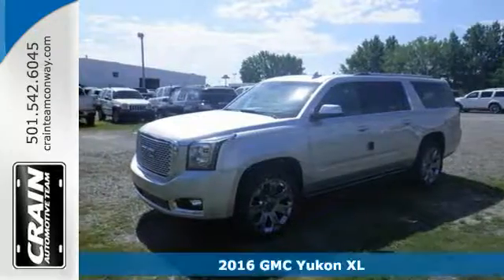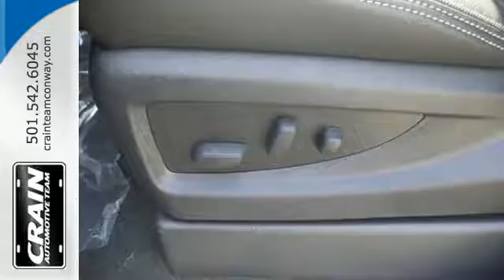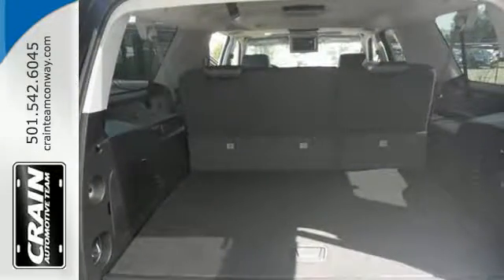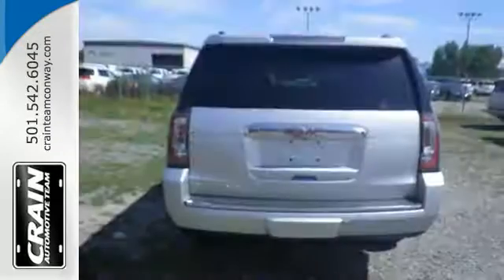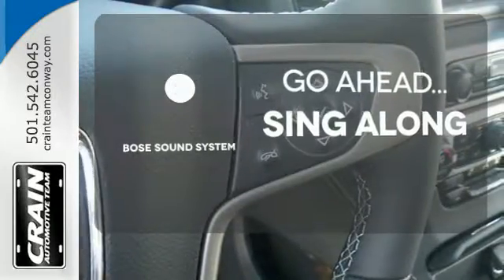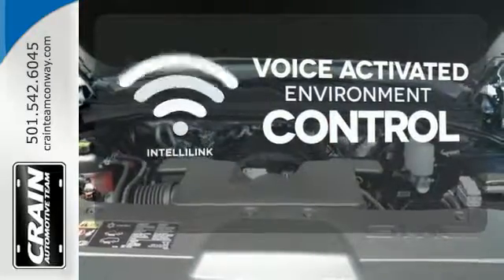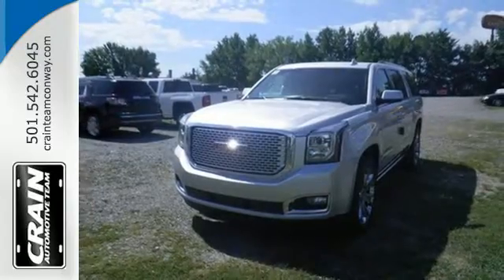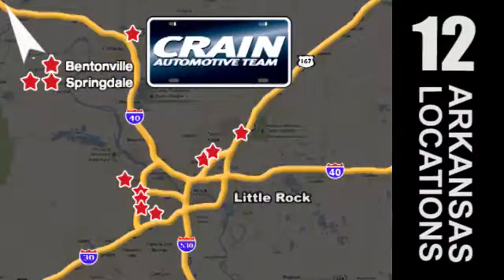New 2016 GMC Yukon XL Conway AR Little Rock, AR 6GT8411 - SOLD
Year: 2016
Make: GMC
Model: Yukon XL
Trim: Denali
Engine: 6.2L Ecotec3 V8 Engine
Transmission: Automatic
Color: Quicksilver Metallic
Interior: Jet Black
Stock #: 6GT8411
VIN: 1GKS2HKJ7GR430142
Crain Buick Conway is excited to offer this 2016 GMC Yukon XL. This GMC includes: ASSIST STEPS, POWER-RETRACTABLE Power Retractable Running Boards Running Boards/Side Steps TRANSMISSION, 8-SPEED AUTOMATIC (STD) 8-Speed A/T A/T SEATS, SECOND ROW BUCKET, POWER RELEASE (STD) Rear Bucket Seats Bucket Seats ENGINE, 6.2L ECOTEC3 V8 Flex Fuel Capability 8 Cylinder Engine SEATS, FRONT BUCKET WITH PERFORATED LEATHER-APPOINTED Seat Memory Power Passenger Seat Heated Front Seat(s) Leather Seats Cooled Front Seat(s) Power Driver Seat Passenger Adjustable Lumbar Driver Adjustable Lumbar Bucket Seats *Note - For third party subscriptions or services, please contact the dealer for more information.* Want more room? Want more style? This GMC Yukon XL is the vehicle for you. Today's luxury vehicle is not just about opulence. It's about a perfect balance of performance, comfort and attention to detail. This 2016 GMC Yukon XL is the perfect example of the modern luxury. At home in the country and in the city, this 2016 4WD GMC Yukon XL Denali has been wonderfully refined to handle any occasion. Smooth steering, superior acceleration and a supple ride are just a few of its qualities. Marked by excellent quality and features with unmistakable refined leather interior that added value and class to the GMC Yukon XL Every new and pre-owned vehicle is backed by the Crain Commitment, including our 100% low price guarantee, a 100 hour love it or leave it exchange policy, and a 100 year 100,000 mile warranty. The Crain Team's Got 'Em!

Address:
1003 North Museum Road